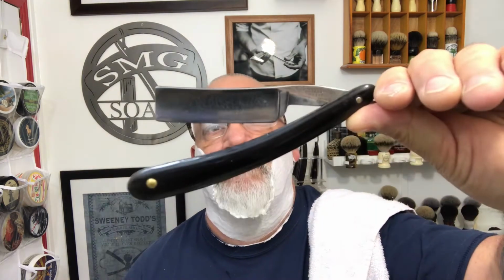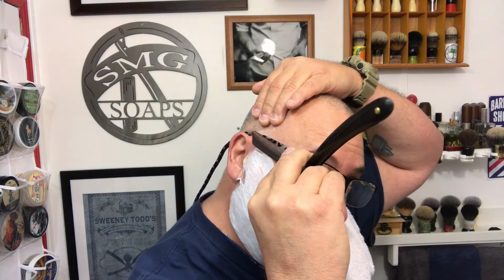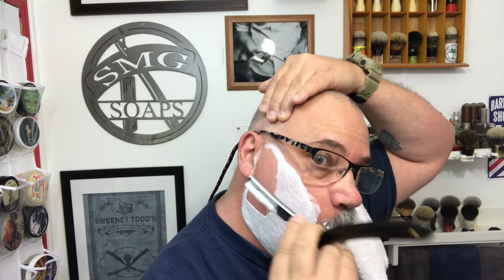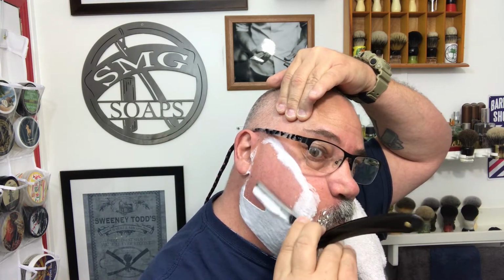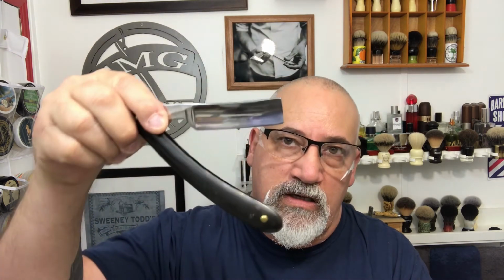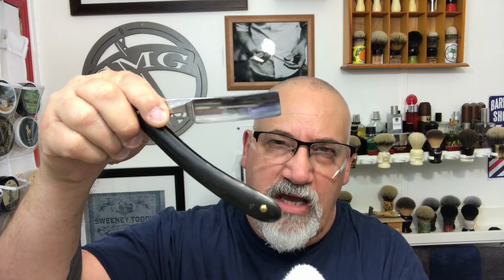Coronavirus Pandemic SOTD & Talk